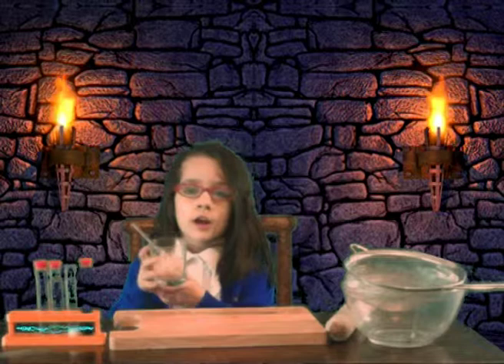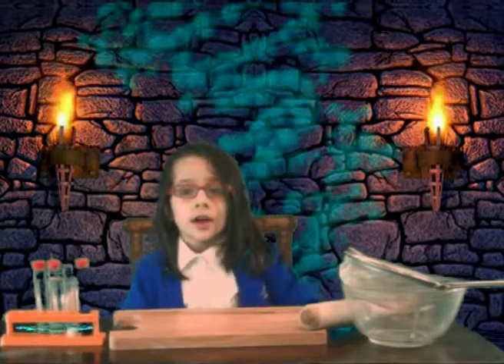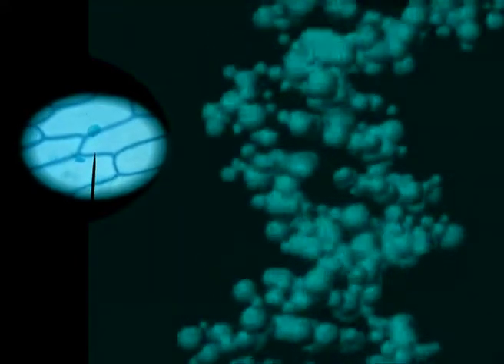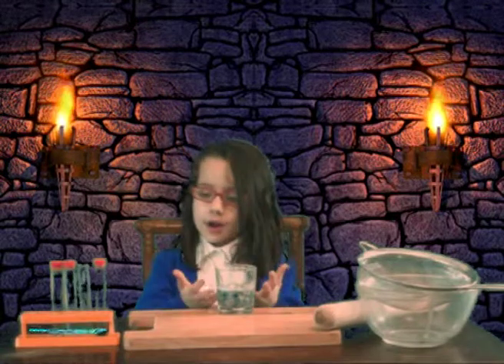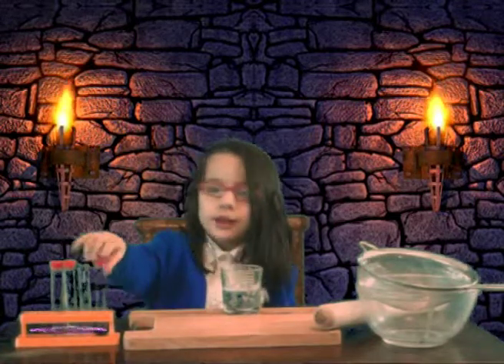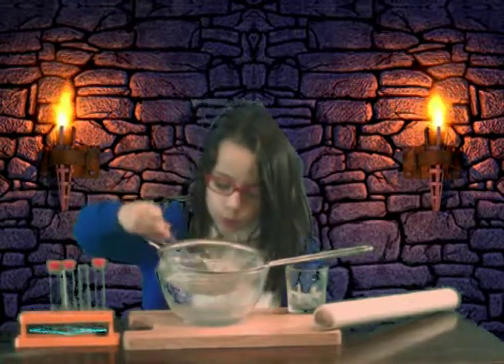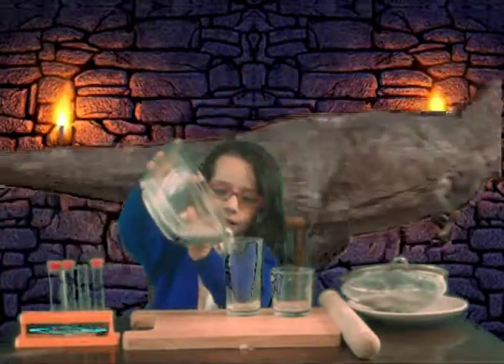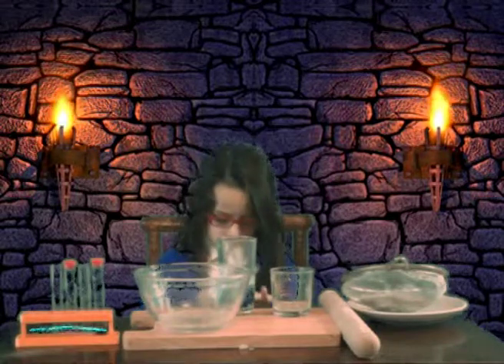Extracting DNA From an Onion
Five year-old Hannah extracts D.N.A. from an onion in this groovy kids' experiment.